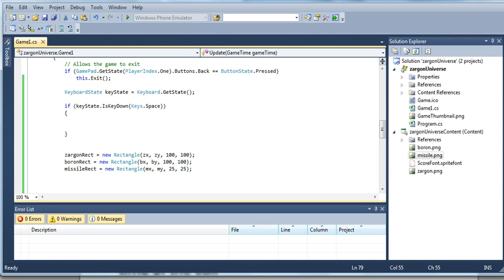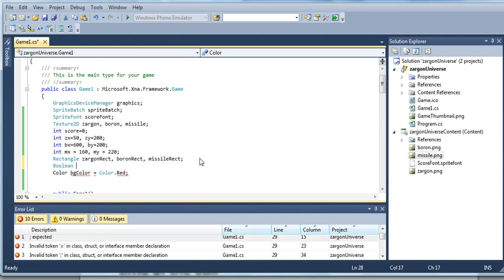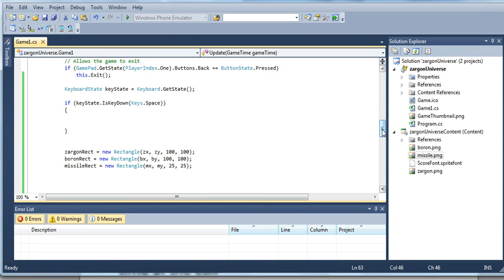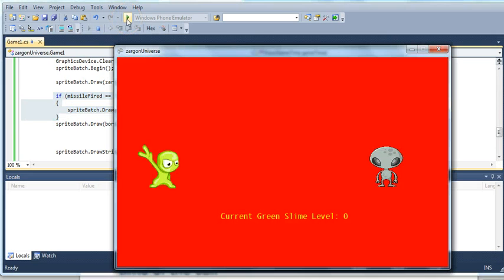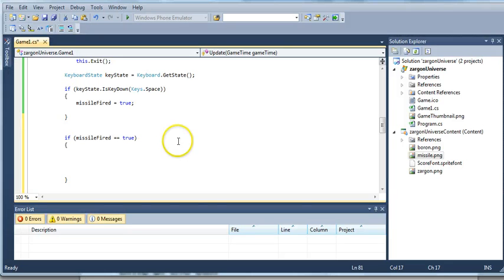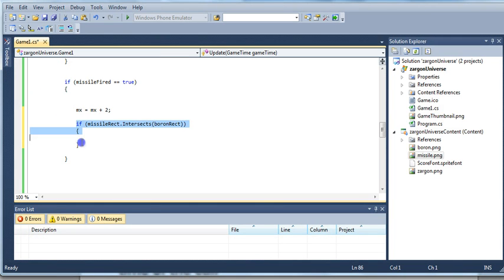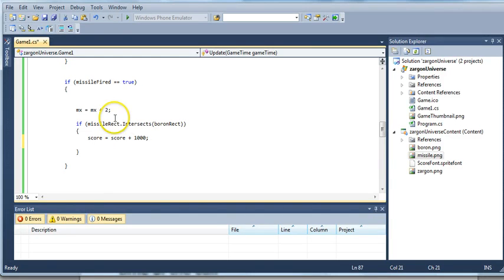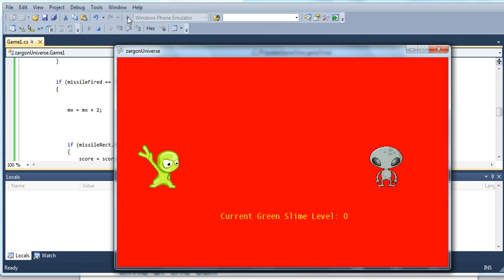XNA Boolean Bullet Firing